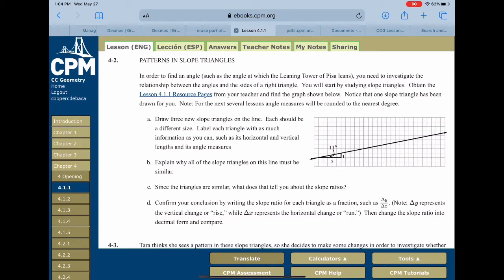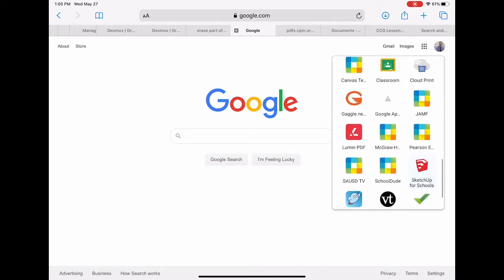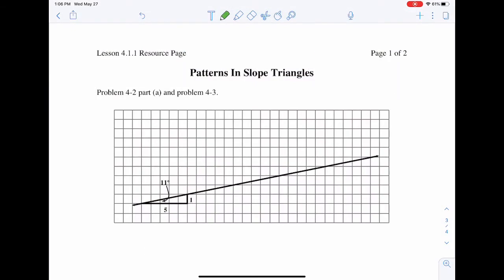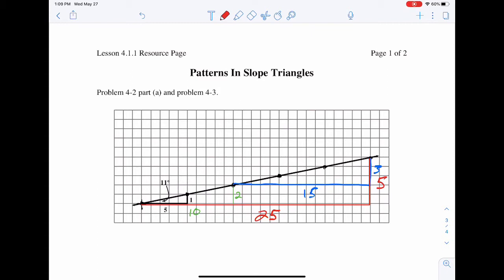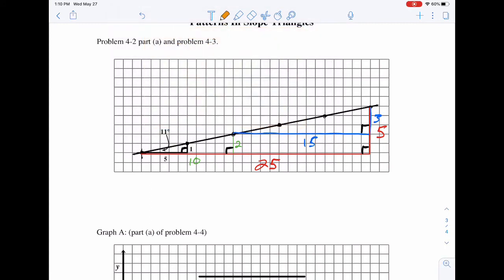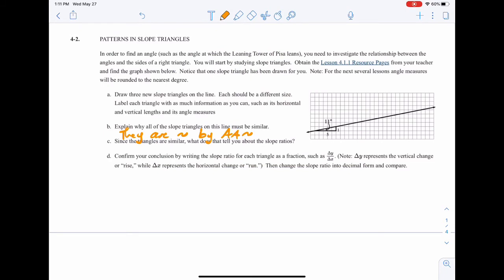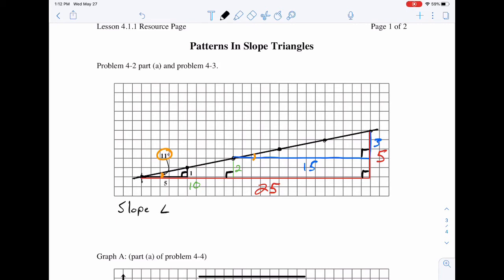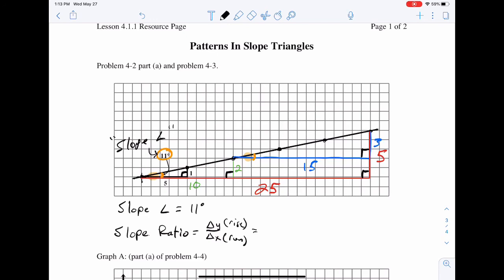CPM Geometry (CCG) 4.1.1 - Problem 4-2